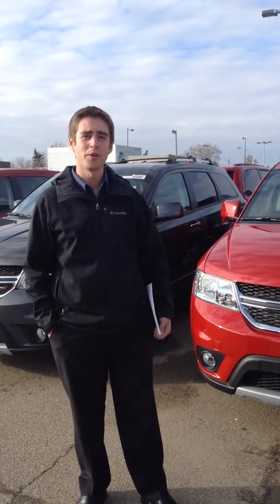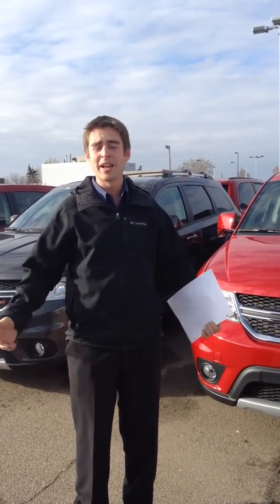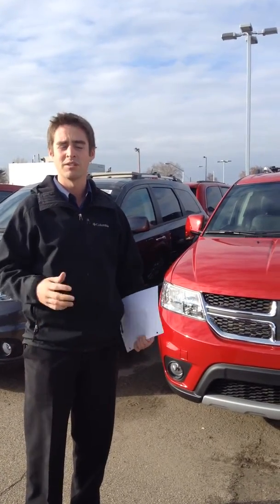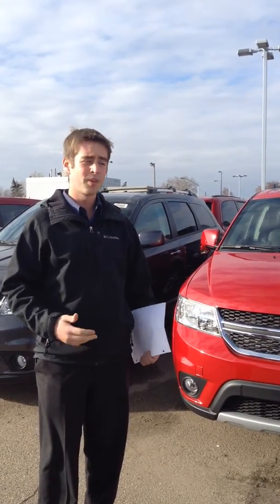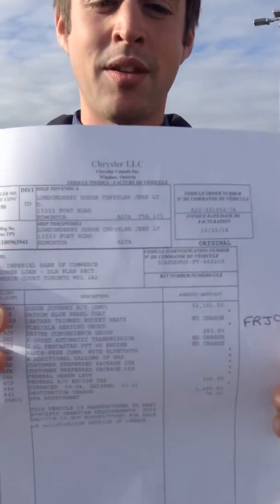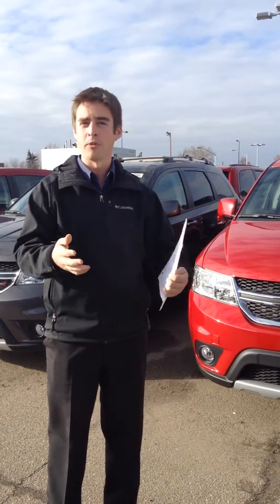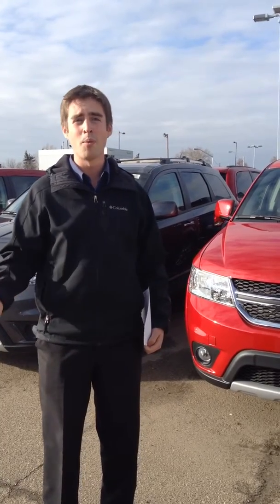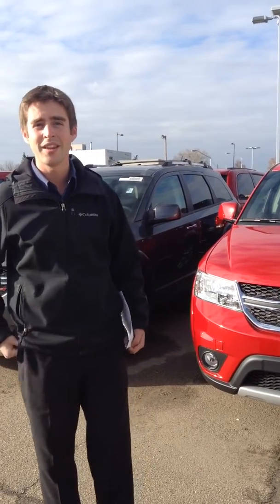Edmonton Dodge Dealer